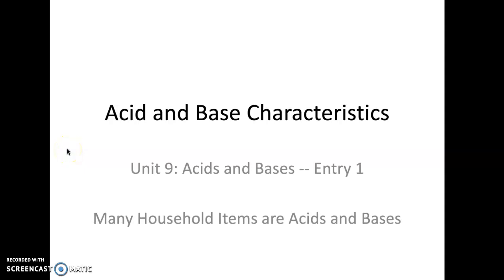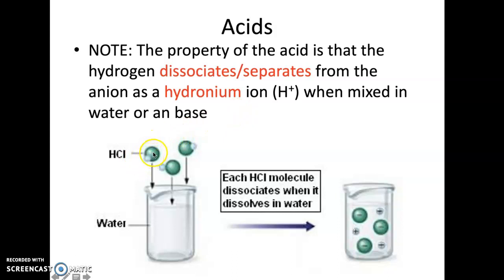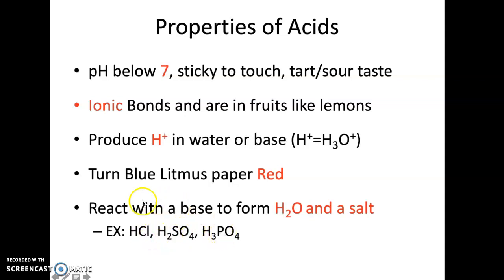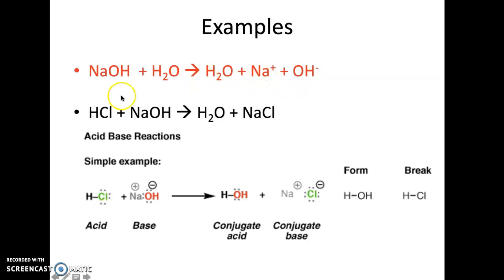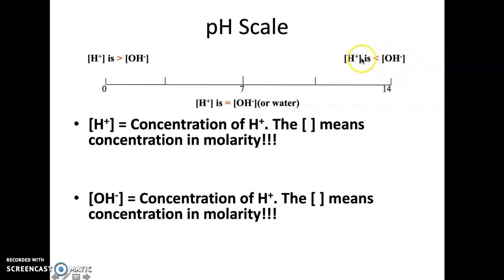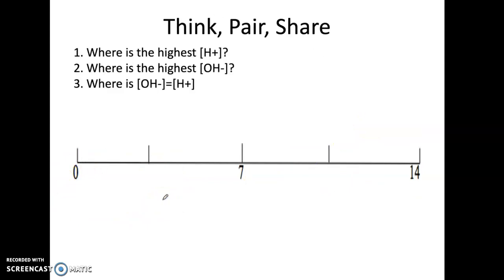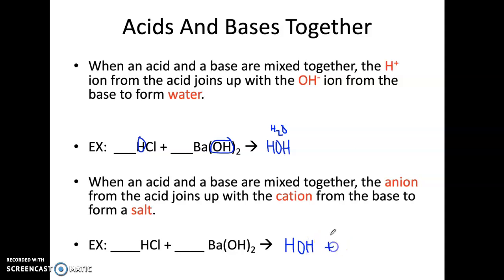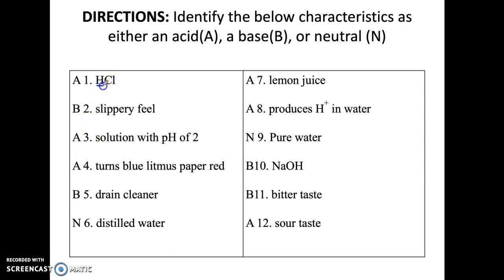Acid and Base Characteristics Video Lecture